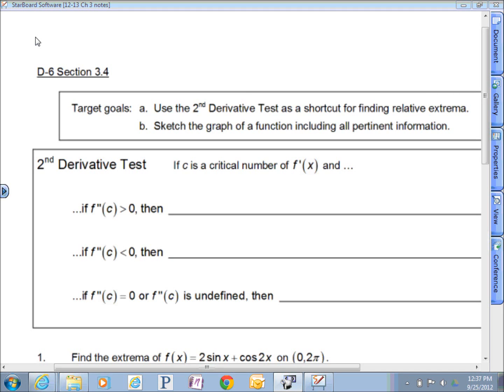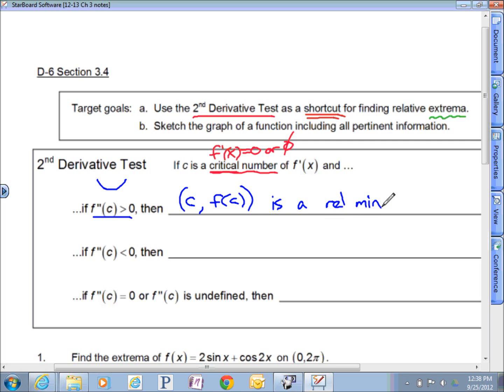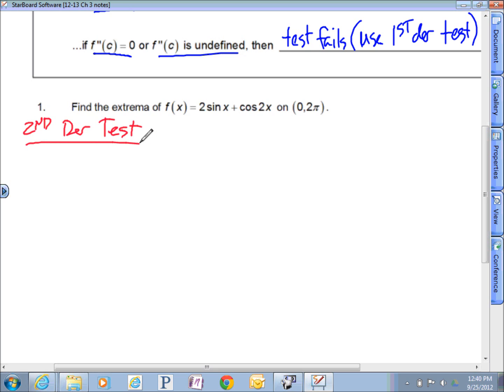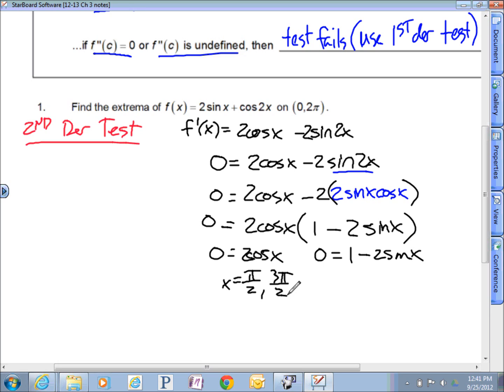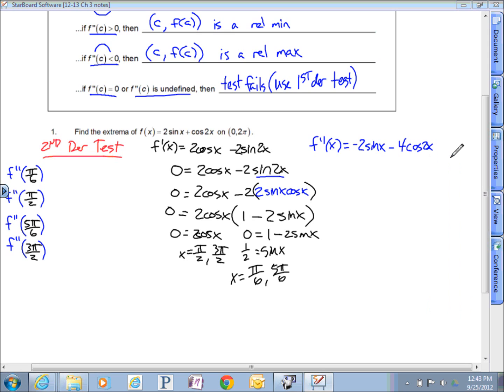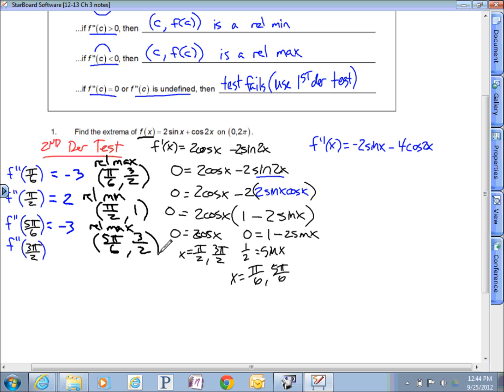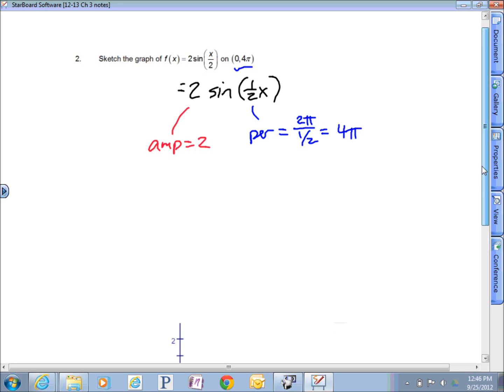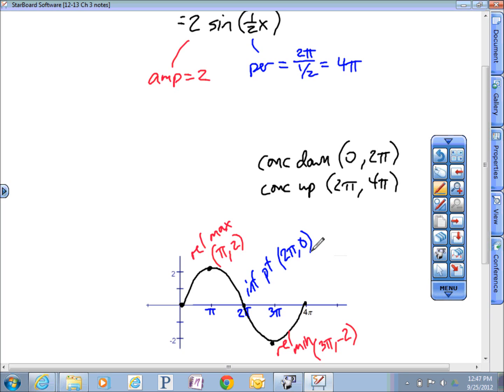3 4 2nd Derivative Test